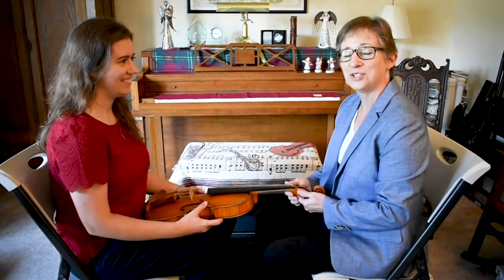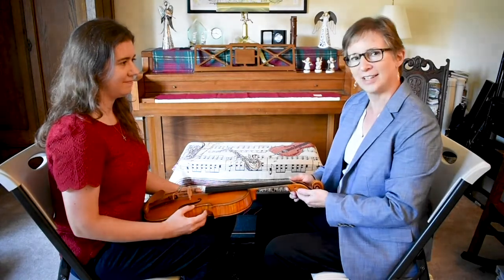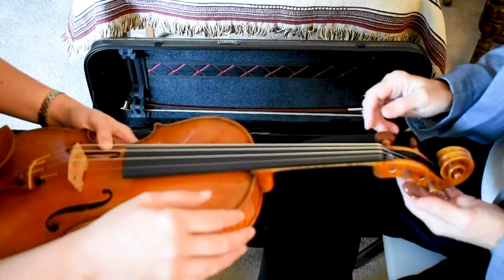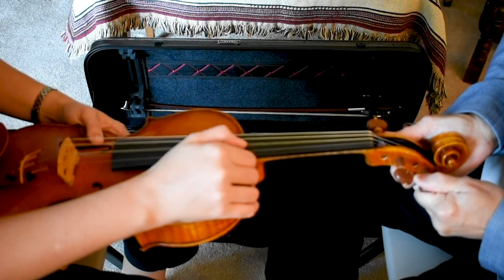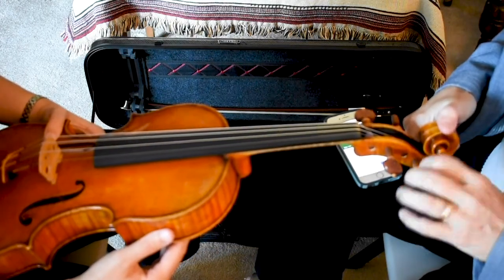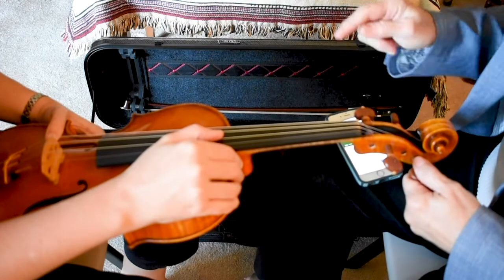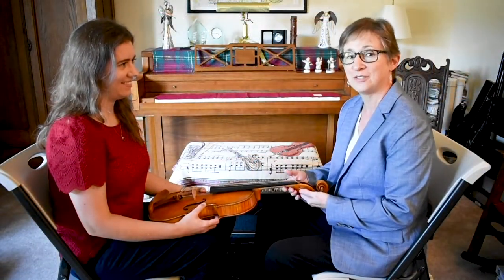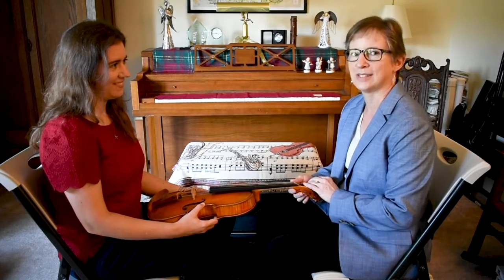6: Tuning the Viola with the Pegs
Samantha and Joanne May demonstrate how to tune your viola with the pegs. Step by step instructions are given, and a Treasure Map of steps is shown. Be sure to watch the video two times before attempting to tune your viola with the pegs!

Beginning to play a bowed string instrument can be challenging even under normal circumstances, and the distance learning environment generated by the pandemic has made this task even more daunting.

Eastman is here to help.

We’re working with renowned string educators Joanne May, Samantha May, Joanne Erwin, and Jason Heath to bring you a series of practice videos for violin, viola, cello, and bass.

These videos use the string pedagogical principles of Paul Rolland to cover important topics for beginners like the parts of the instrument, tuning, moving rhythmically to music, and other physical motions required for quality string playing.

We hope you are able to use these videos to augment your current teaching materials and help your students develop a healthy physical approach to the instrument.

Whether it’s creating instruments that look and sound great or connecting teachers and students with the best materials, Eastman is continually looking to bring value to your students and help the next generation of string players to succeed.